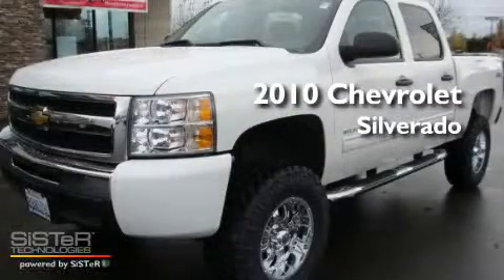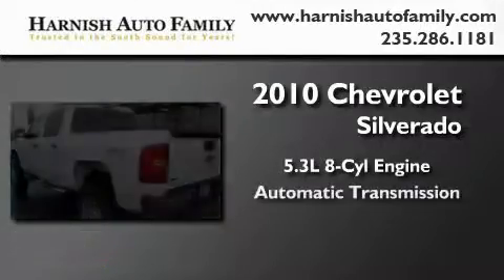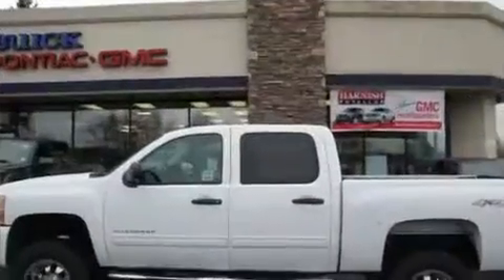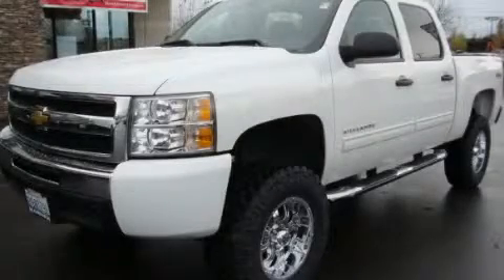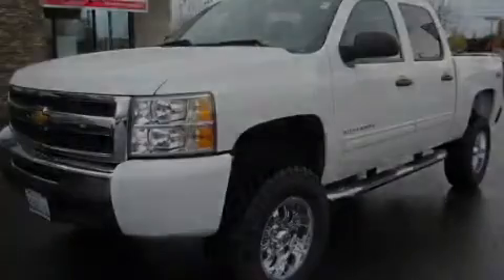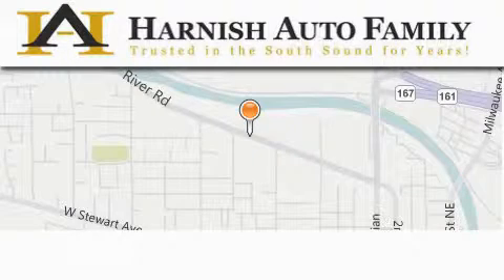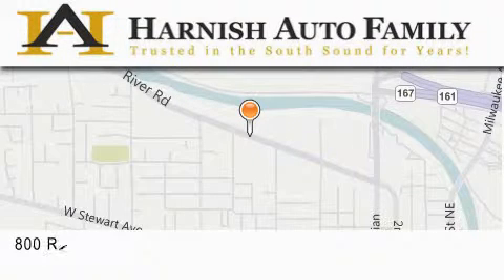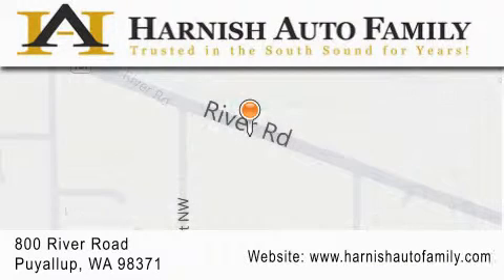2010 Chevrolet Silverado Puyallup WA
Year: 2010
 Make: Chevrolet
 Model: Silverado
 Engine: 5.3L V8
 Trans.: Automatic
 Exterior: White
 Miles: 17,760
 Interior: Ebony
 Stock: W1552

 2010 Chevrolet Silverado Puyallup WA